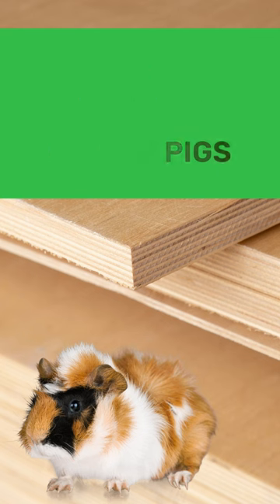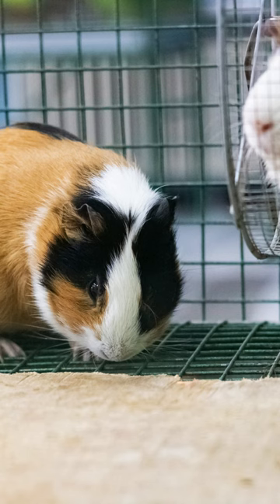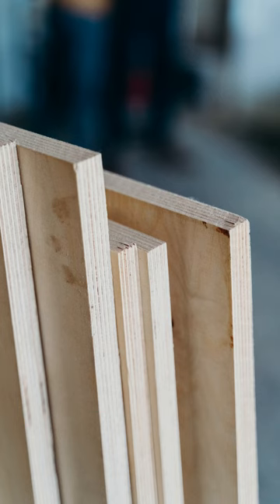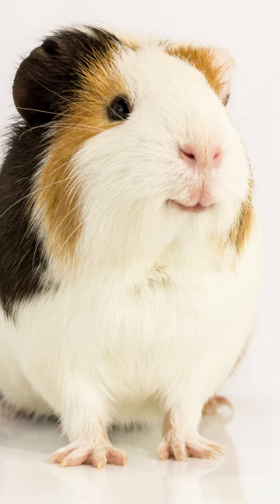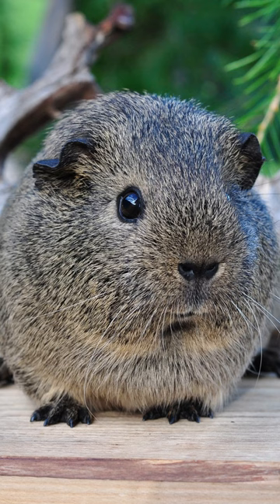Is Plywood Safe For Guinea Pigs?